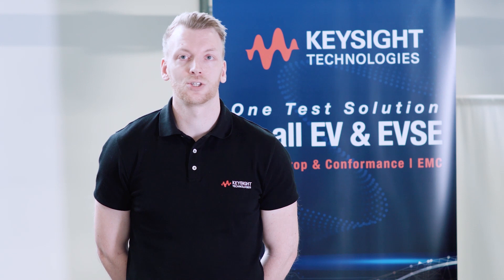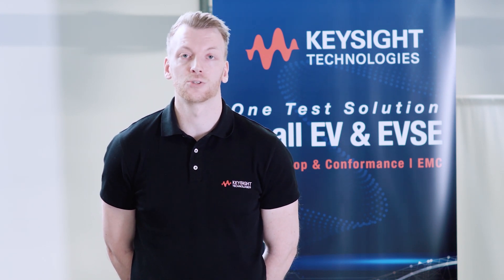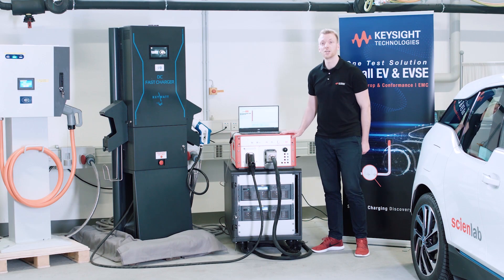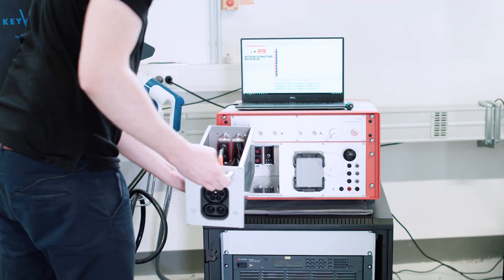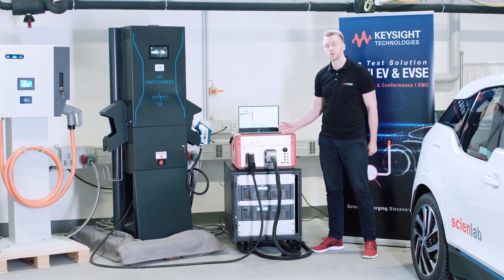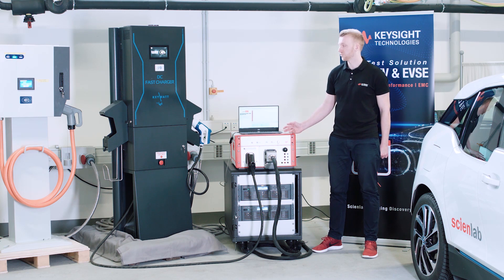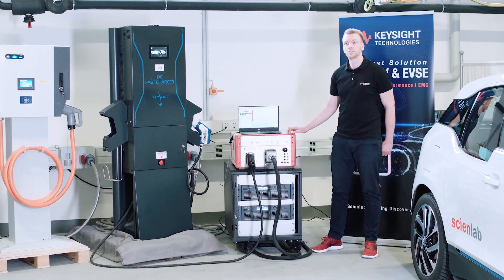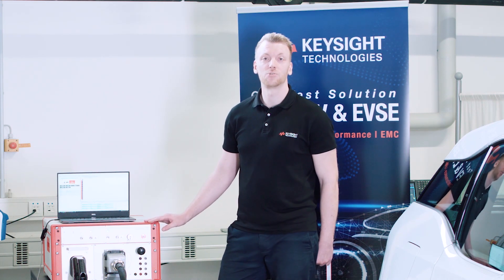Scienlab Charging Discovery System from Keysight – Introduction Part II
In this video, one of our Engineers at Keysight introduces you to our test solution for charging interfaces and describes the three main use cases. He gives an overview of how you are able to test EV and EVSE charging interfaces and how you can use the system in a so-called Man-in-the-Middle mode, where you can have a closer look at communication and power flow between EV and EVSE.